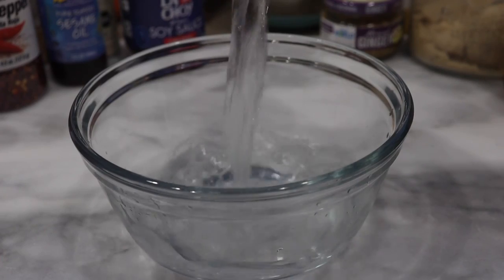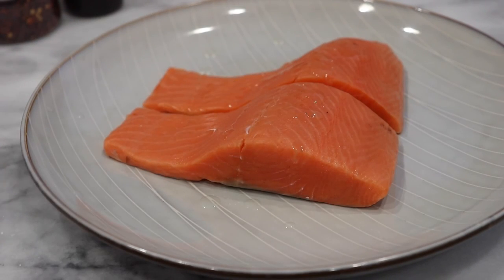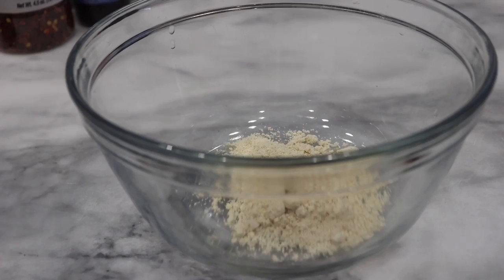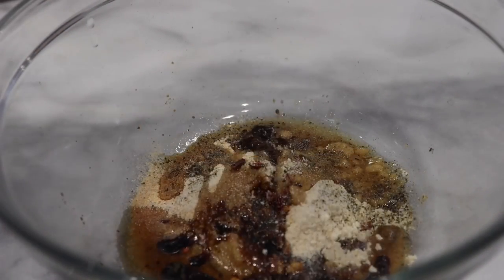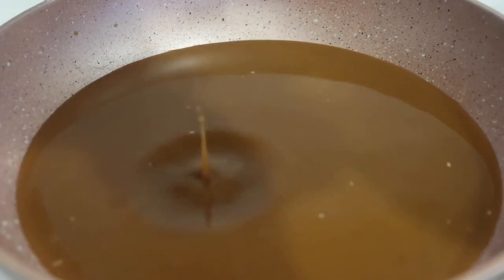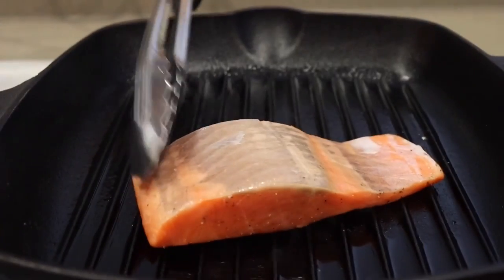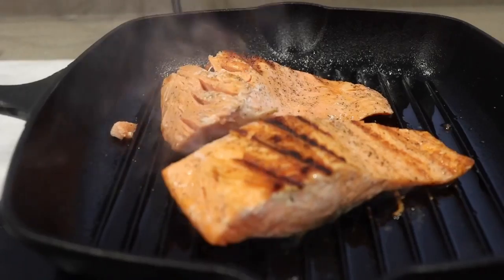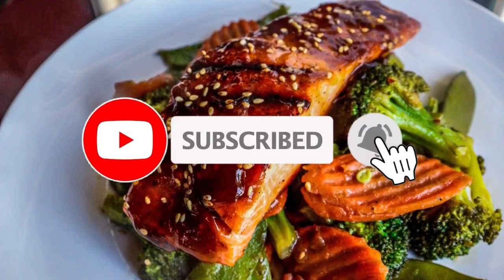Teriyaki Salmon Recipe | Vegetable Stir Fry Recipe | Teriyaki Sauce Recipe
Hey Y’all! Welcome back for another video!
If you are new to Chaz’s Lifestyle Channel, I’m glad to have you stop and visit!

When you recreate any of Chaz’s recipes please Tag me on your instagram Story  @chazscuisines
Visit ChazsCuisines.com for more recipes, shop and support!
Let’s start adding in some yummy and healthy recipes to our diet! Today, I’ll be showing you how to create a super simple, tasteful and fresh dish! This dish is full of flavor, a slight sweetness and a bite from the fresh and juicy vegetables!

Ingredients:

2 coho salmon fillets, skinless
Salt and pepper to taste
2 tablespoons, light olive oil or avocado oil
1 tablespoon, garlic powder
1/2 tablespoons, chili powder

Teriyaki Sauce:
4 tablespoons soy sauce
1/4 cup, brown sugar
2 teaspoon , corn starch
1 cup ,cold water
1-2 tablespoons, real honey (add to your liking)
1/2 tablespoon, roasted ginger

Veggie Stir fry:
2 cups, snap peas
2 cups, carrots
3 cups, broccoli
Stir fry seasoning mix
1/4 cup, cold water
1/2 teaspoon chili flakes
1 teaspoon, sea salt (add more to your liking)
1/8 teaspoon, black pepper
1 tablespoon, garlic powder
1/2 tablespoons, onion powder
1-2 tablespoons, low sodium soy sauce
1-2 tablespoon, light olive oil or avocado
1 tablespoon, smart balance butter

** DO NOT OWN THE COPYRIGHT OF THIS MUSIC**
LAKEY INSPIRED